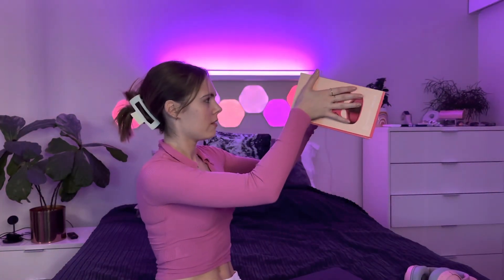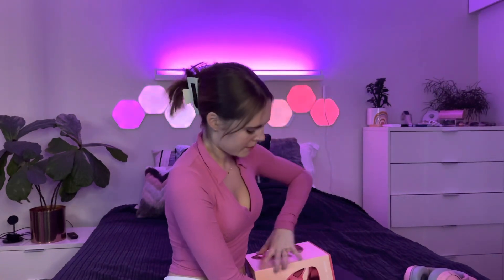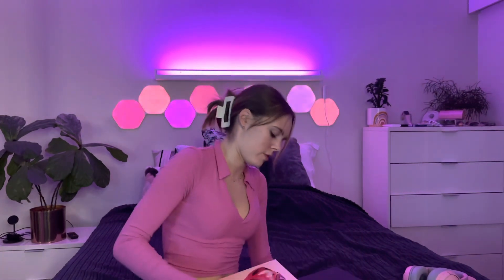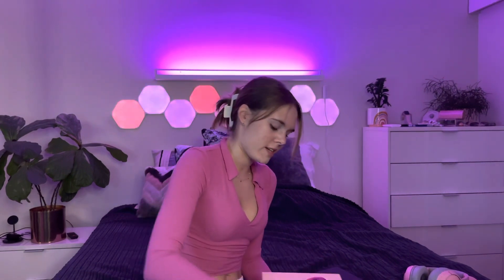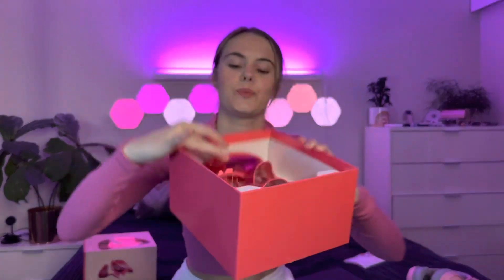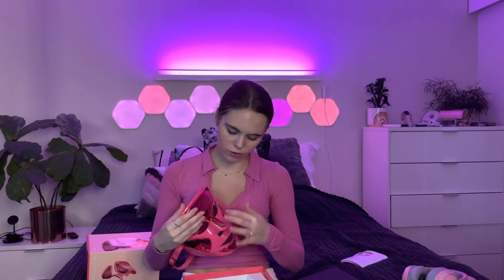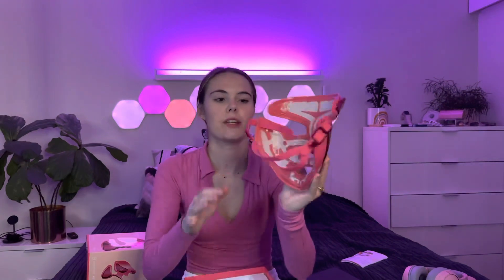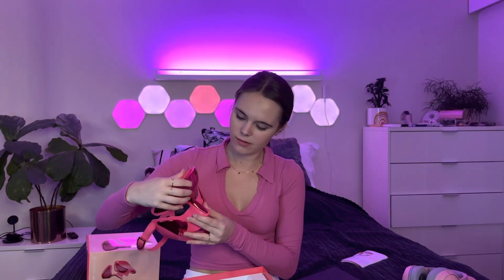worth it? | dr. dennis gross spectralite facewear pro led mask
Hey guys!
Let me know if this video helped you in any way or if you use of of these face masks yourself!